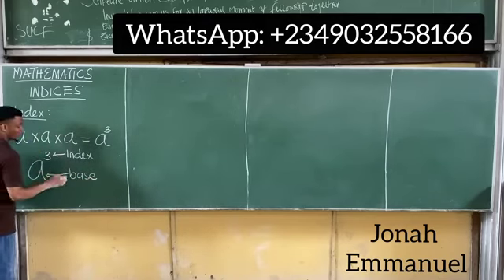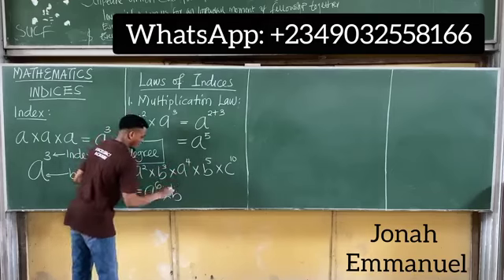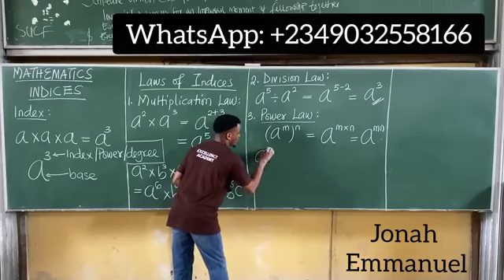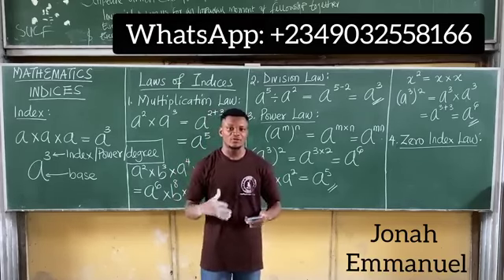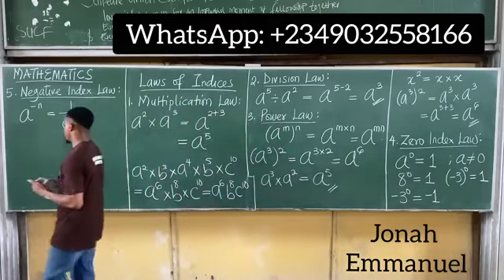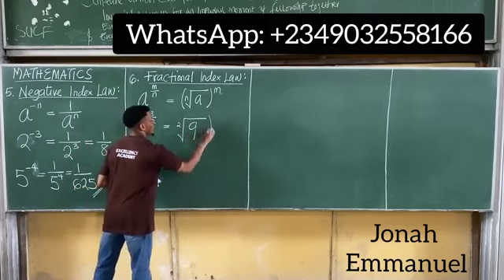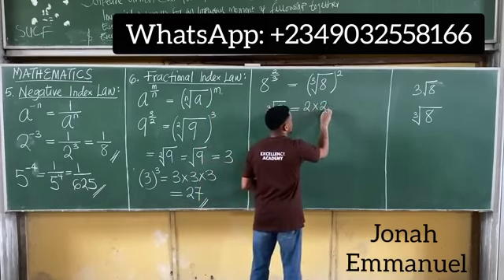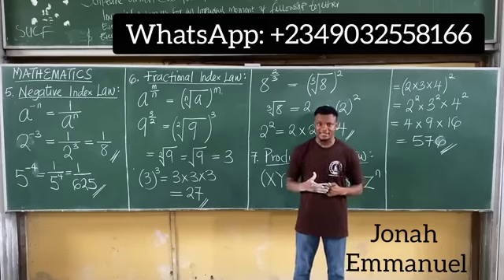Indices.......how to apply laws of indices